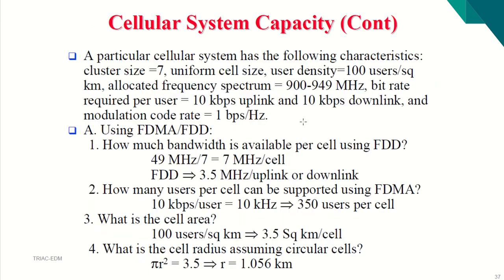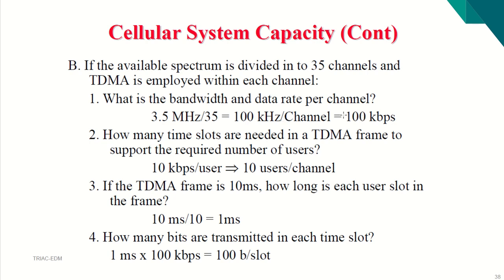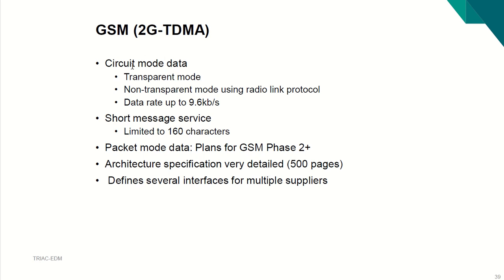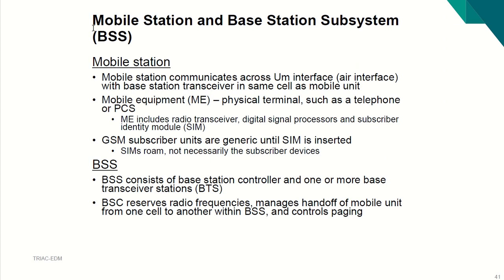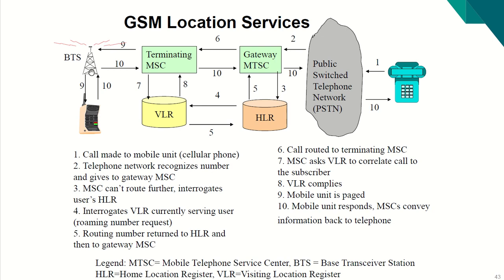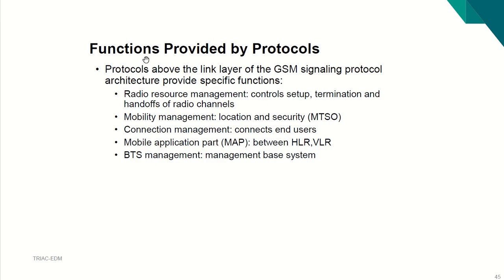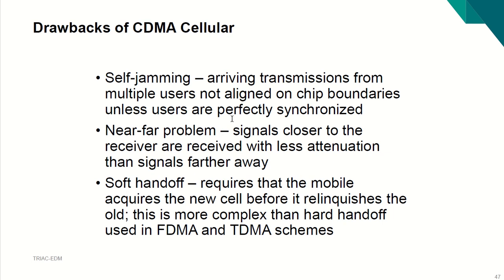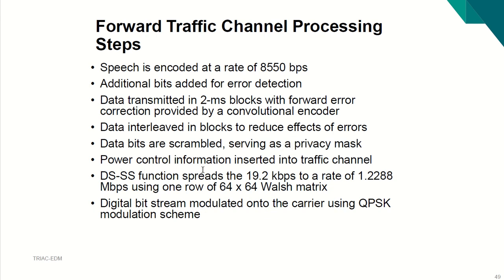Introduction of 4G/5G Mobile Phone part3